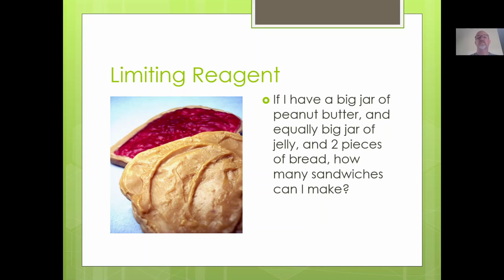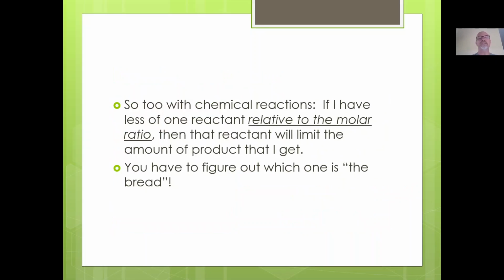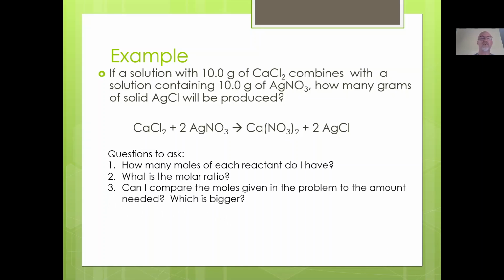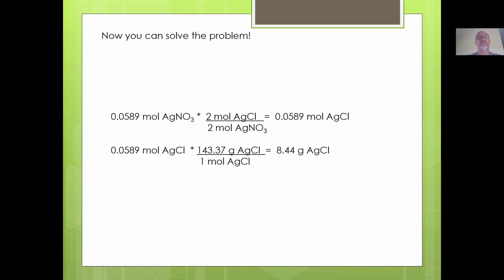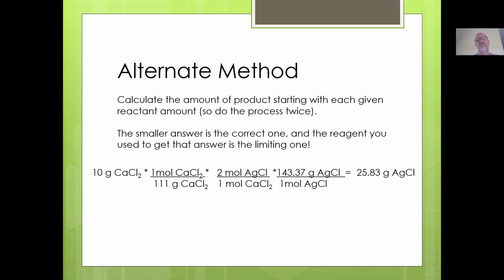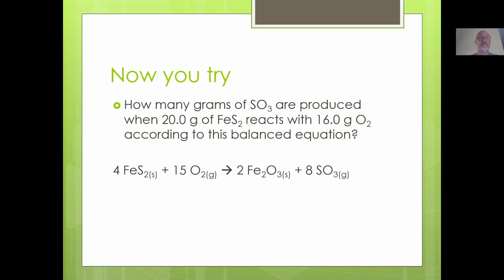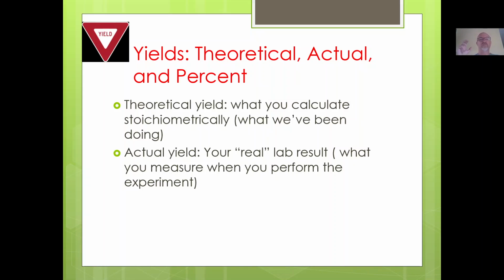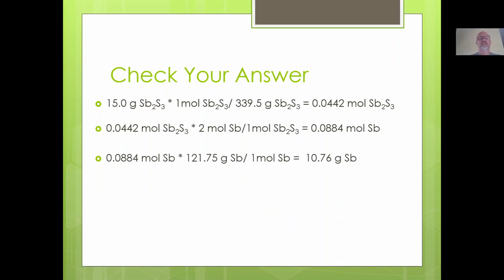How to determine the limiting reagent and calculate percent yield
When you have set amounts of two reactants, which one determines the theoretical yield?  In this video I walk you through two different means of identifying the limiting reagent and using it to calculate the theoretical yield of a reaction scenario.  I also show you to calculate the percent yield when given an actual lab result.